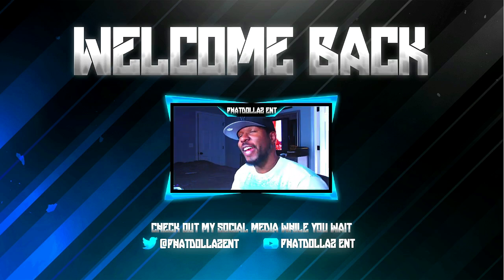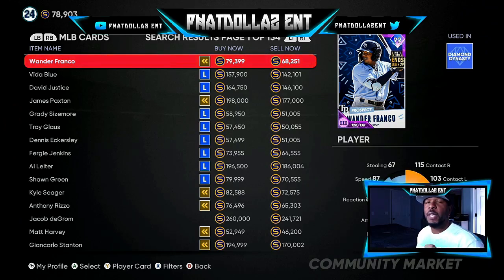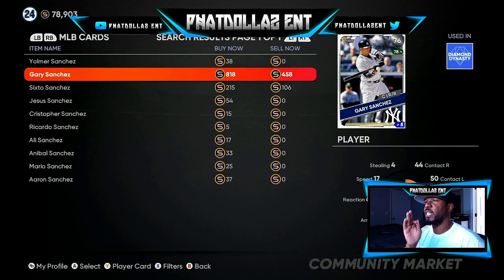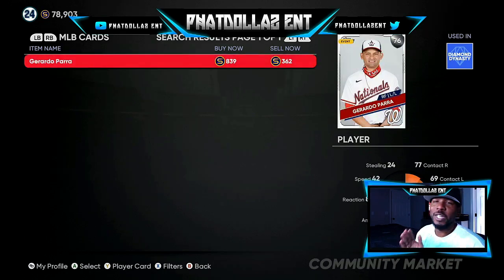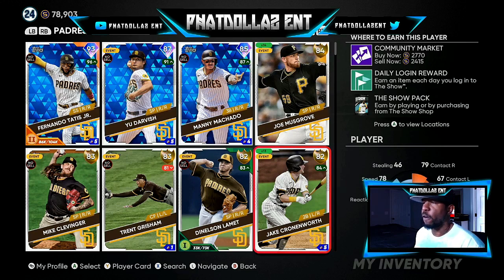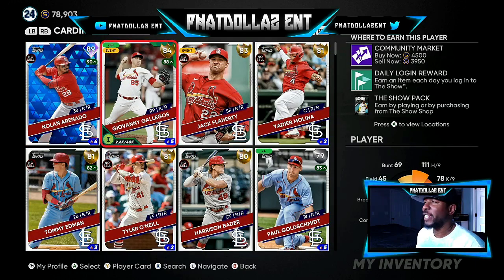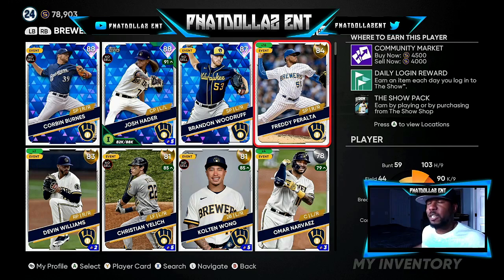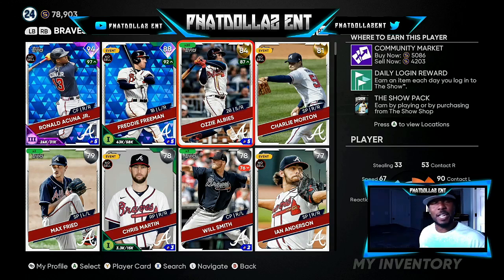MAKE *MILLIONS* of stubs in mlb the show 21! flipping cards and making investments pt3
TODAYS STUB METHOD I WILL SHOW YOU HOW TO USE THE MARKET FOR FLIPPING AND INVESTING ON THE MLB 21 MARKET TO MAKE STUBS, make millions of stubs every roster updateA HUGE ROSTER SO BUY CHEAP AND TRIPLE YOUR PROFIT...BEST FILTERS FOR STUBS, BEST BUY TIMES FOR STUBS AND WHEN IS BEST SELLING TIME FOR A BIG STUB PAYDAY..

(thumbnails- twitter@bakerdesigns2